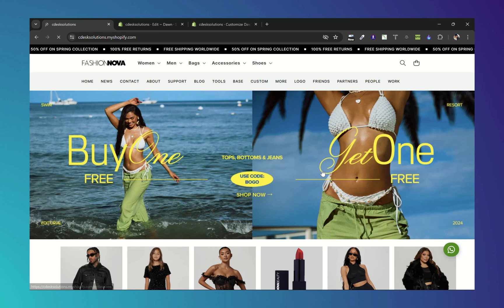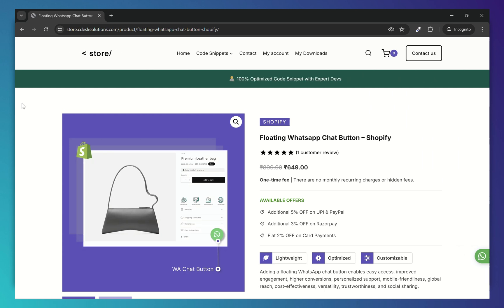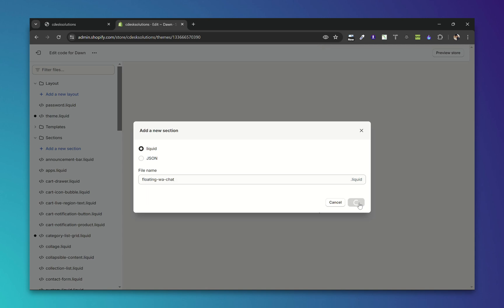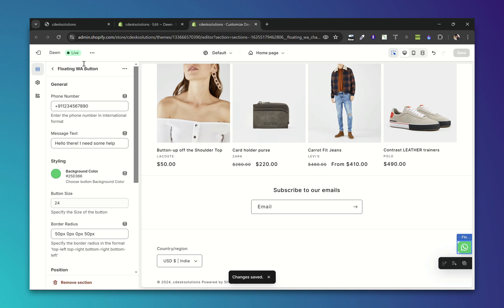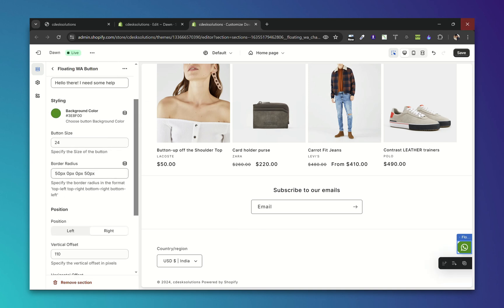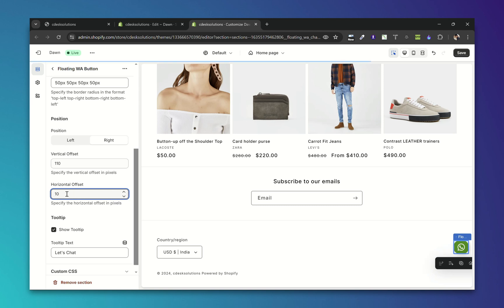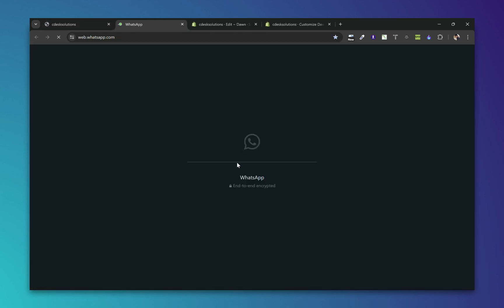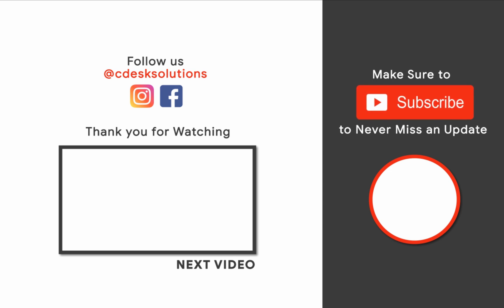Add Floating Whatsapp Chat Button on Shopify [ Without APP ]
❤️ Hello Everyone
In this video, we'll see How you can Add Floating Whatsapp Chat Button on Shopify store without using any app.